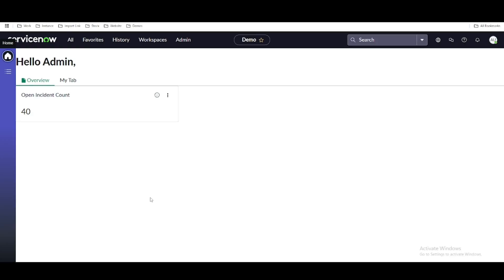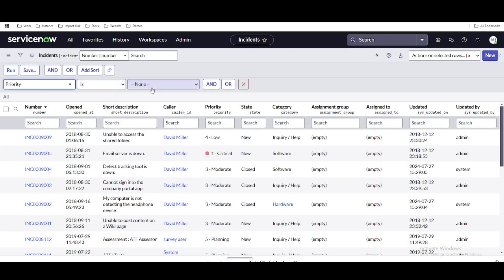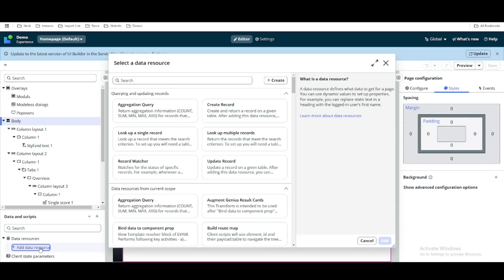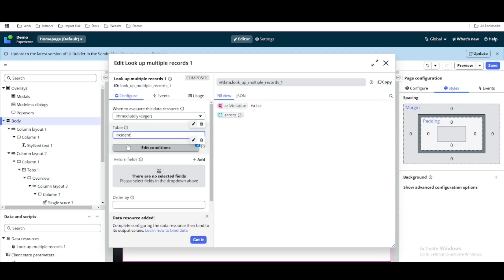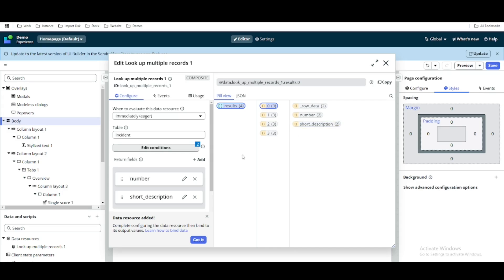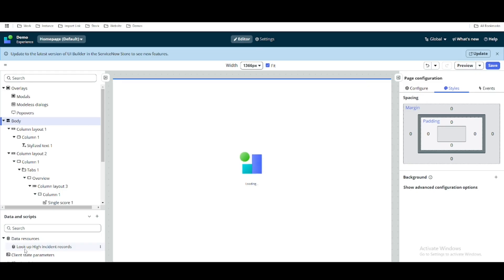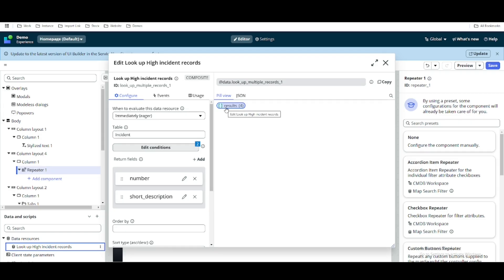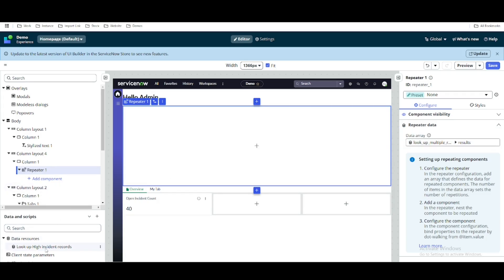Data Resource & Repeater | UI Builder Day 5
In this video, we dive deep into Data Resource and Repeater Components in ServiceNow's UI Builder. Learn how to effectively fetch, manage, and display data in your custom user interface designs to create dynamic and engaging experiences for your users.

🎯 What You’ll Learn:

What is a Data Resource in UI Builder?
How to configure and use Data Resources effectively.
Creating repeatable components using the Repeater widget.
Best practices for binding data to UI components.
Real-world use case demonstrations.